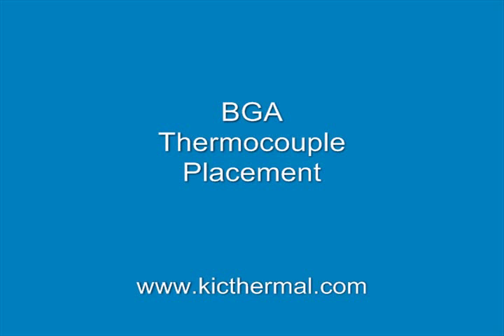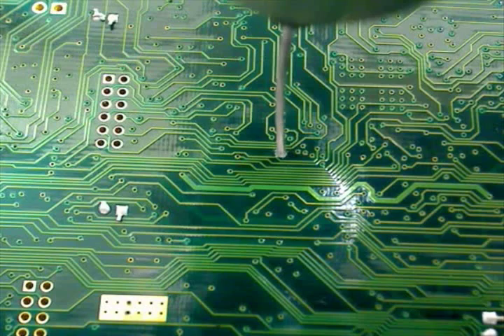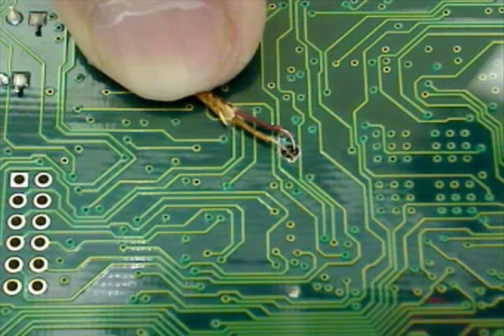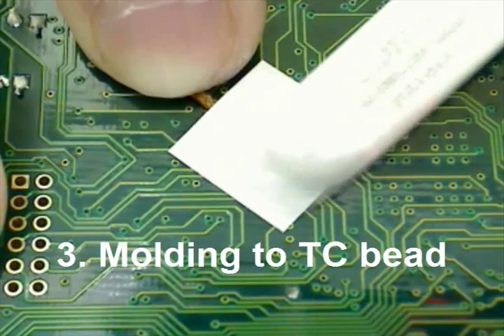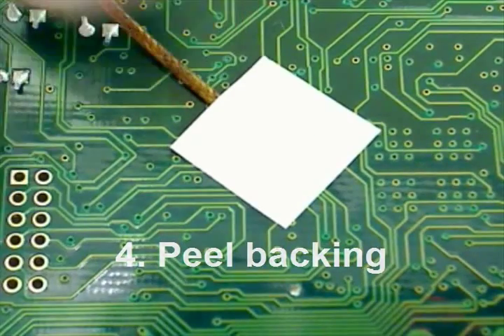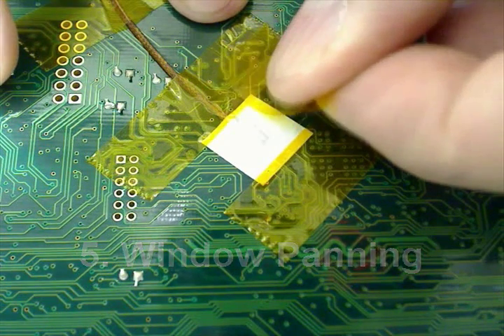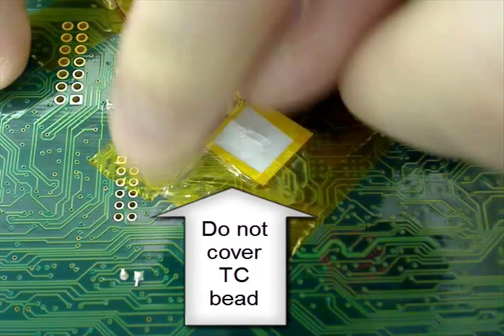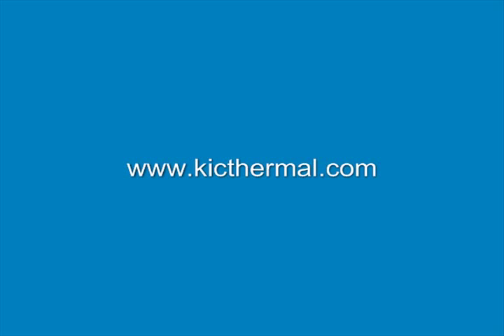How to Thermocouple a Printed Circuit Board (PCB) Part II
Thermocouple attachment to a BGA for reflow.